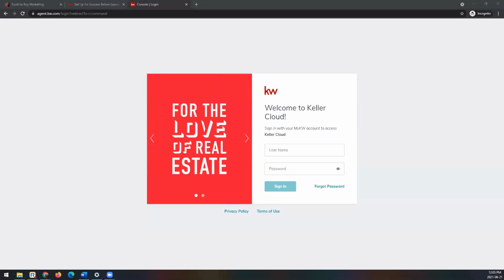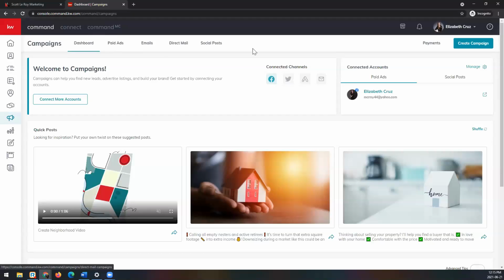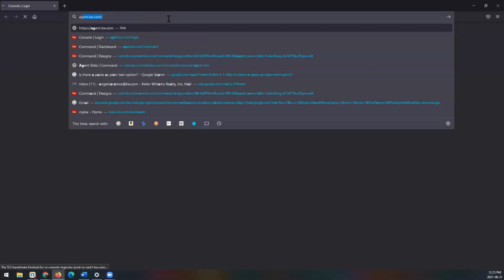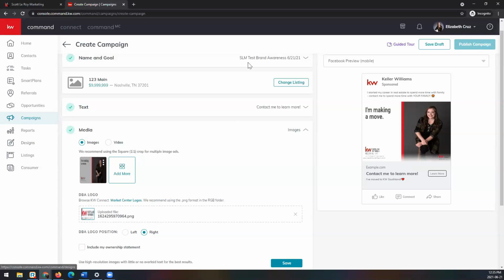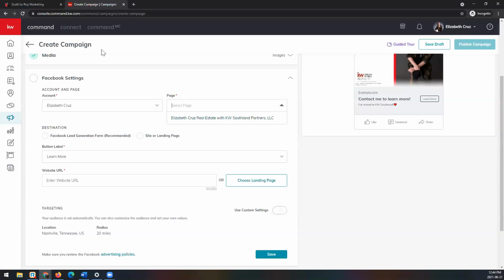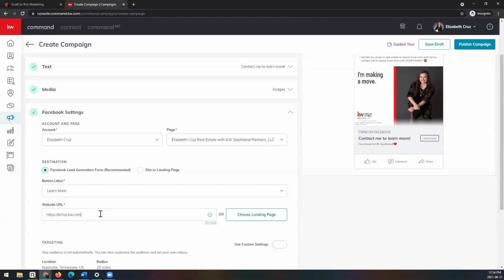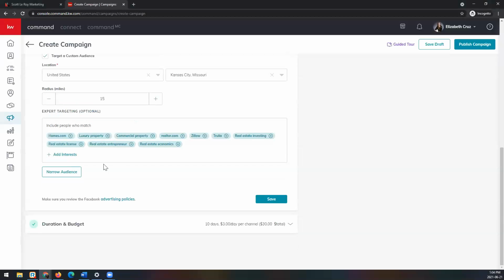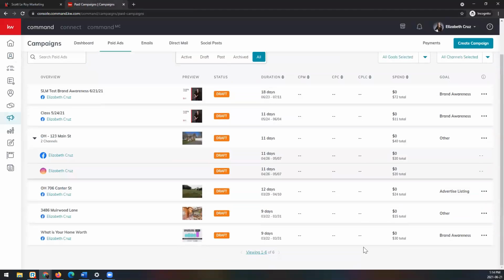Lead Generate with Command: Facebook Ads 101 - 6/21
Learn how to best jumpstart your Facebook Ad campaigns and some tips and tricks on what the top agents are doing with their Facebook Ads through Command with Scott Le Roy Marketing!